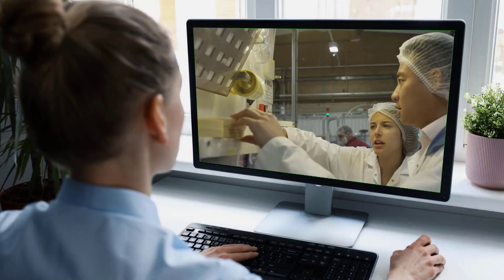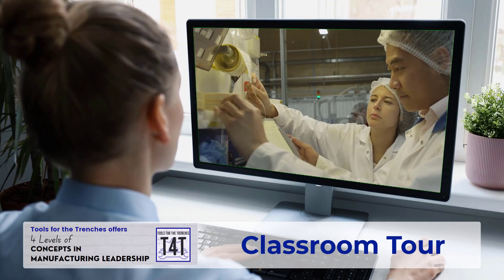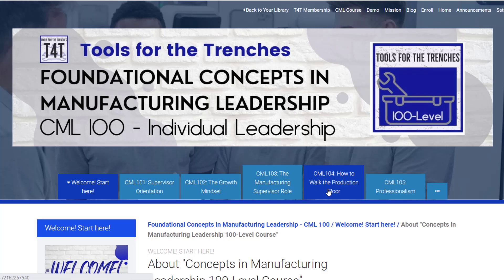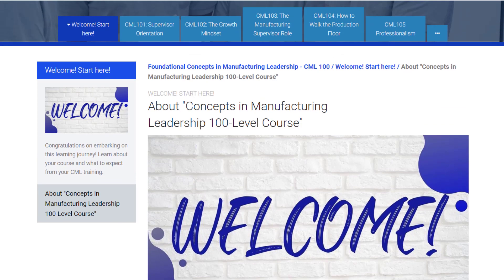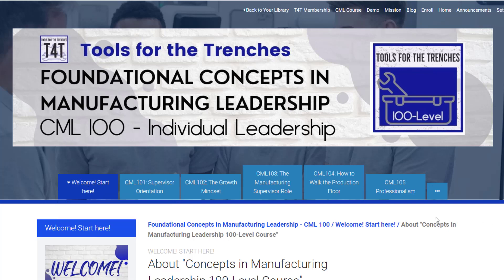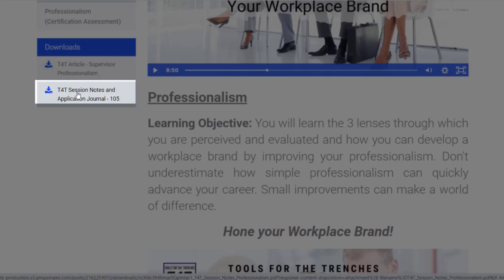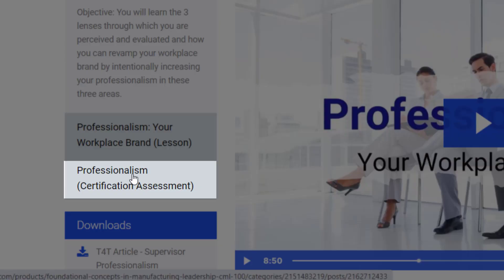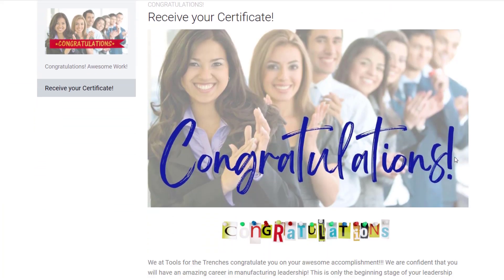Concepts in Manufacturing Leadership - How it works for you!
Learn how Concepts in Manufacturing Leadership (CML) can be applied in  supervisor development programs to skyrocket plant results and individual careers.